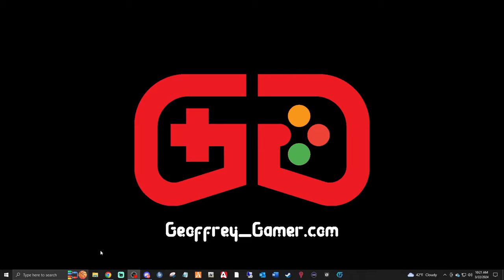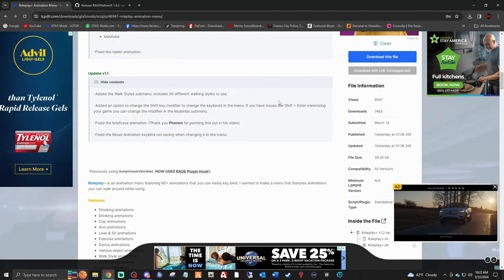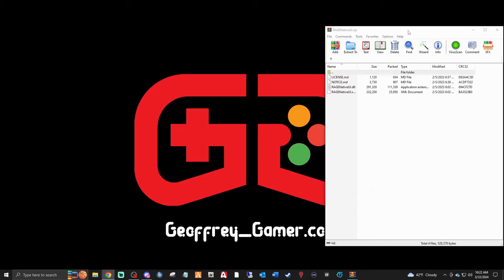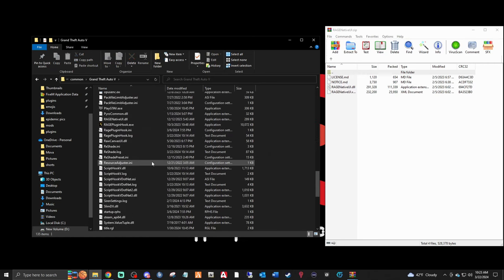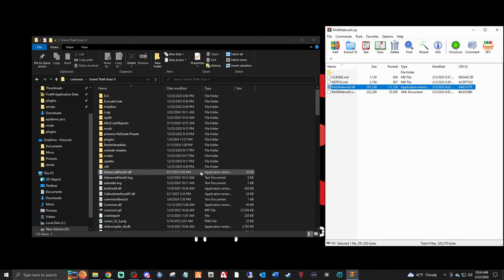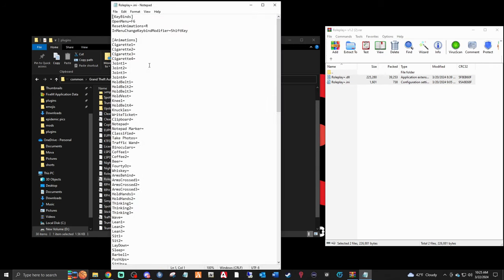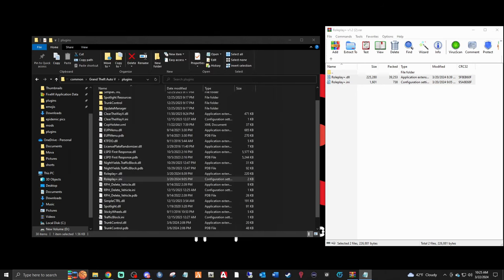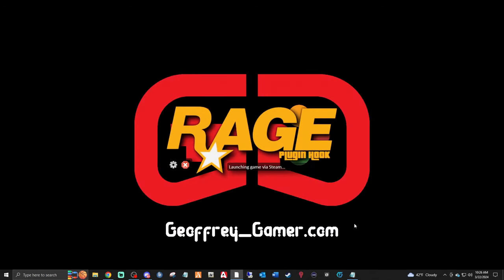AWESOME LSPDFR MOD! | Roleplay+ Animation Menu | MUST HAVE | Install and Showcase 2024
Check out this AMAZING Animation Mod for your GTAV/LSPDFR roleplay!Rol

TUTORIAL LINKS

My System Specs:

10th Gen i9 10850k Processor
64gb ddr4 XPG Gammix Ram